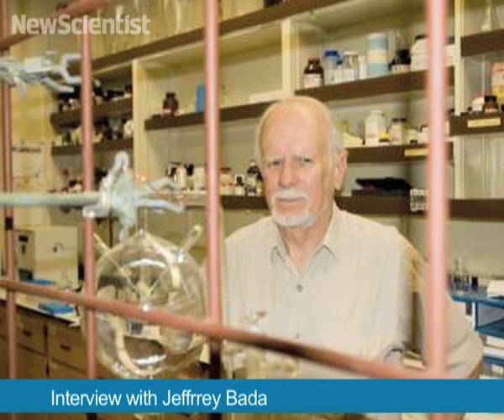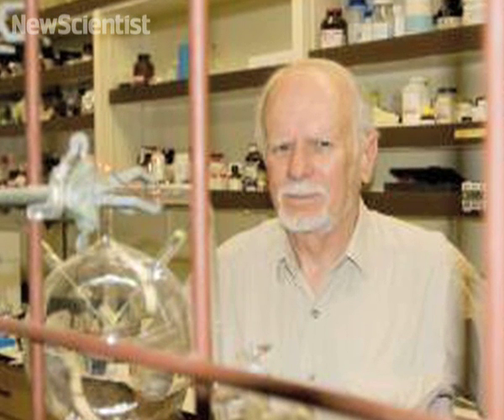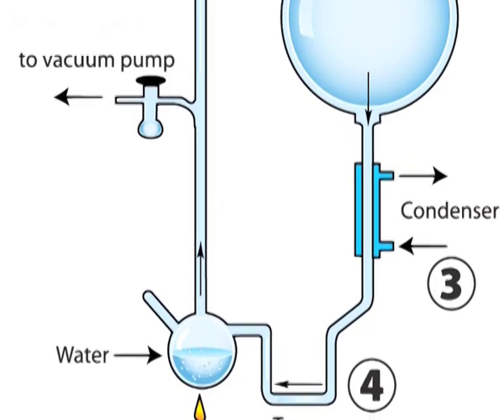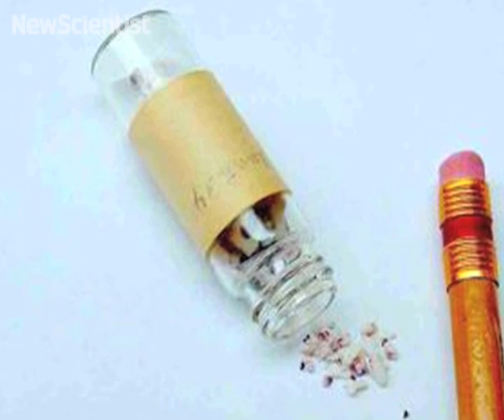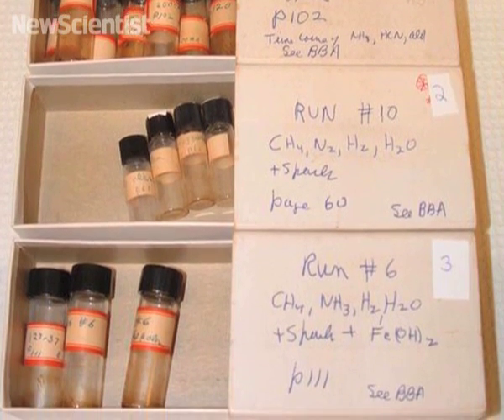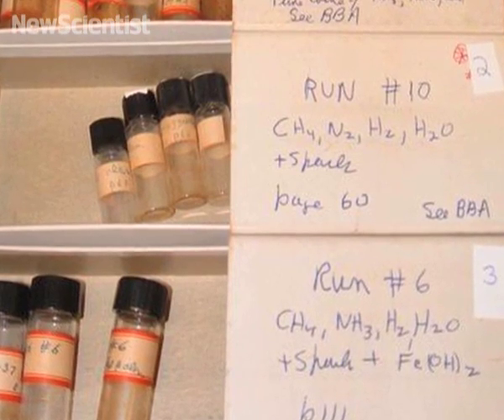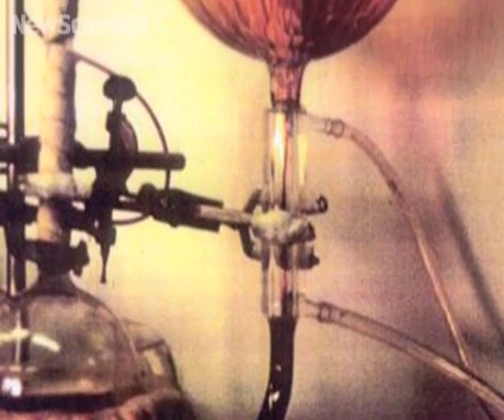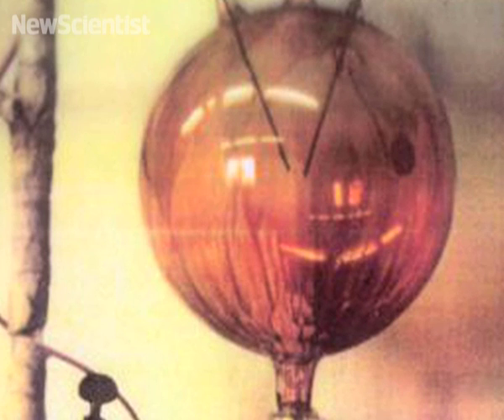Origin of life found from 50-year-old samples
Researchers revisit Stanley Miller's famous spark experiments from the 1950s and find some new results.